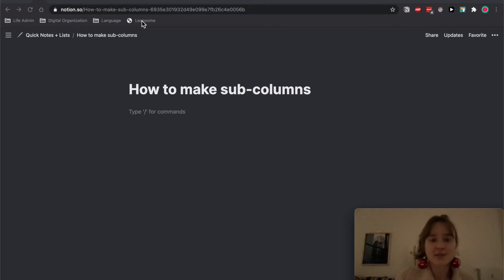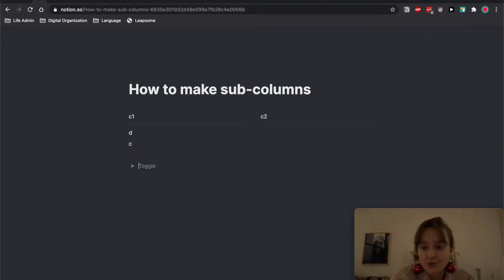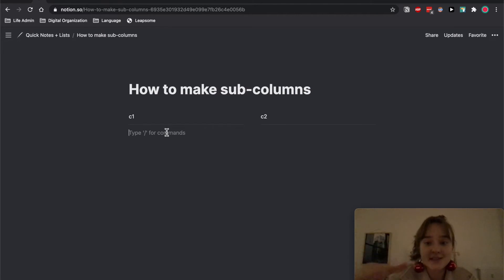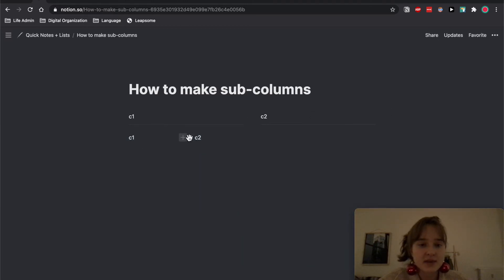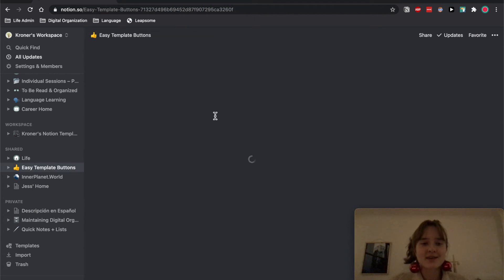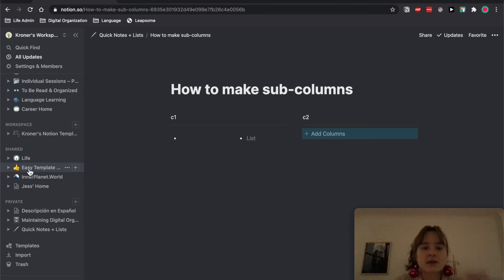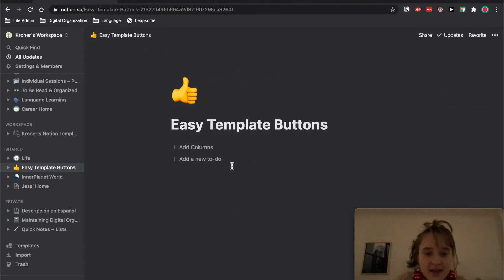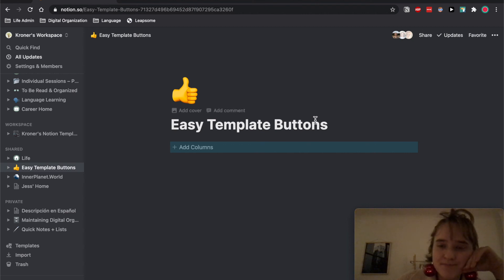How to make sub columns in Notion (+ trick to make them even easier)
Title says it all. Lots of other people have short videos on how to do this. I added an easy template button to make it ever so slightly less annoying. Maybe that's useful :)